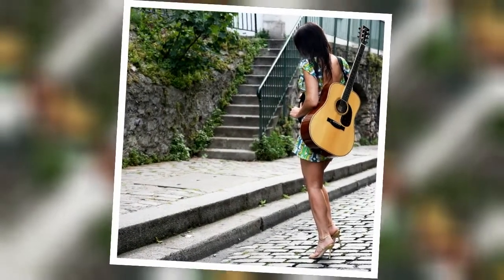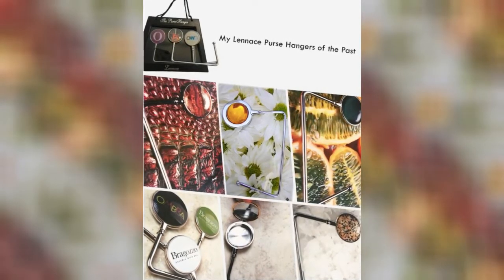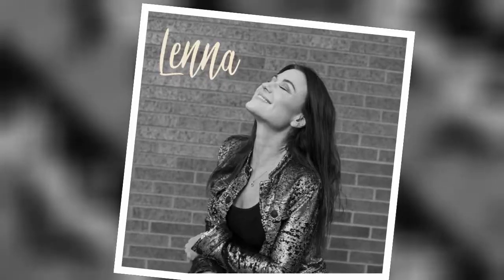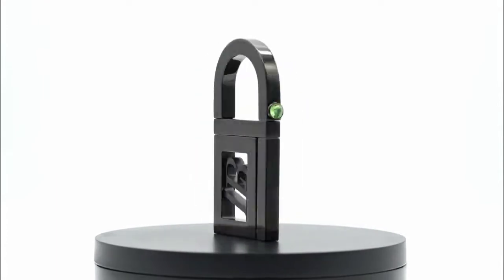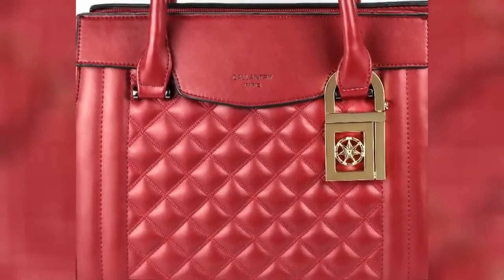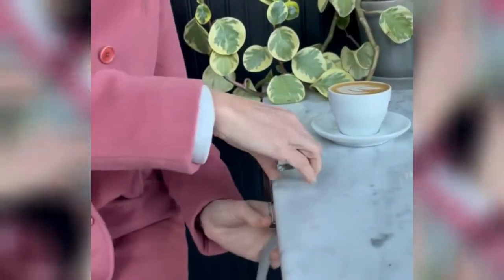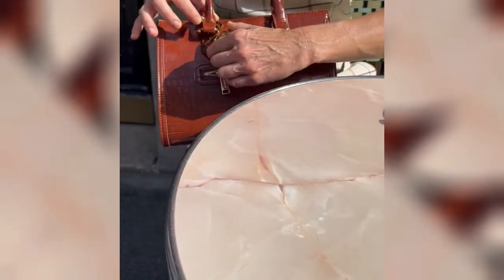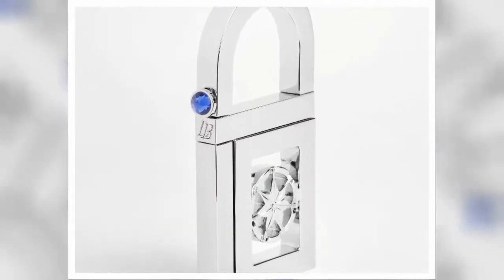Luxury Handbag Hangers By Lenna Brunel Design - Luxury Crossbody Bags Ranked Best To Worst!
Luxury Handbag Hangers by Lenna Brunel Design
Hang Your Handbag in Style with the patented Lenna Brunel Design Handbag Hangers. Handbag jewelry with a function!